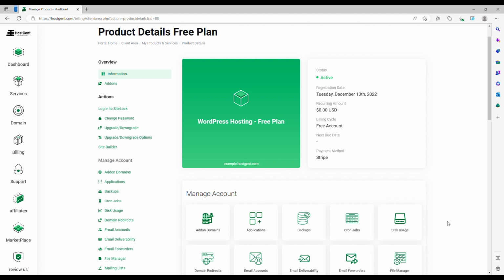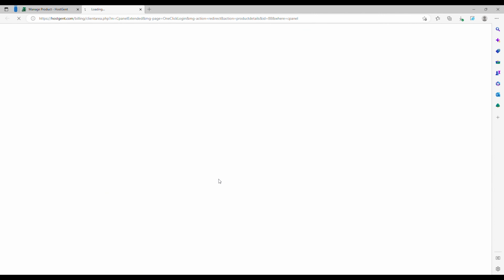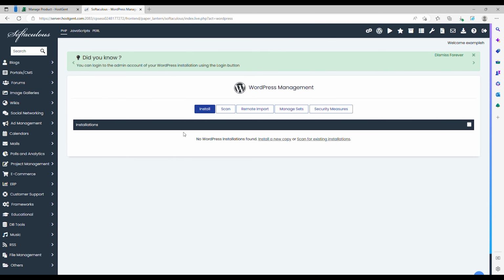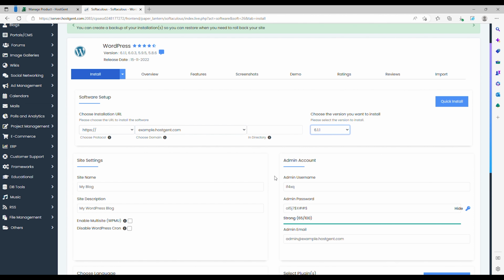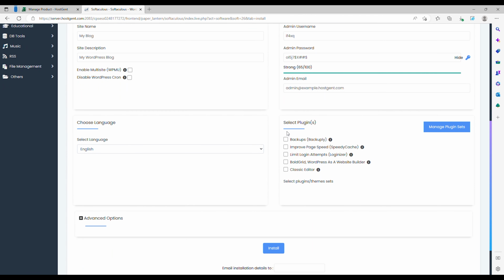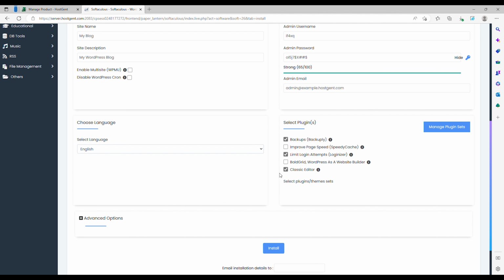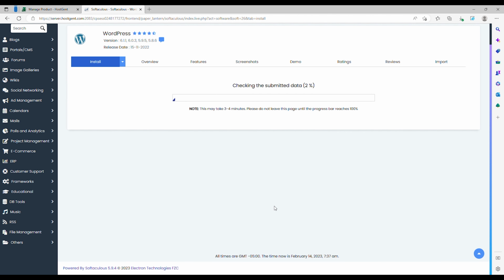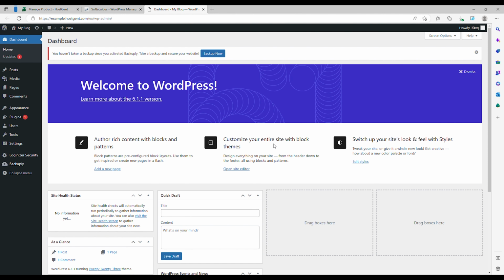Create Your Own Website with WordPress: Easy Installation Guide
In this tutorial, we'll show you how to install WordPress and create your own website in just a few easy steps. Whether you're a complete beginner or have some experience with web design, this guide will take you through the process from start to finish.

We'll cover all the essential steps you need to get your website up and running, including how to choose a domain name, select a hosting provider, and install WordPress on your server. We'll also walk you through the basic settings and options within the WordPress dashboard, so you can start customizing your site and creating content right away.

By the end of this video, you'll have a fully functional WordPress website that you can use for your personal blog, business, or any other purpose. So whether you're looking to launch a new website or just want to brush up on your web design skills, this tutorial is a great place to start.